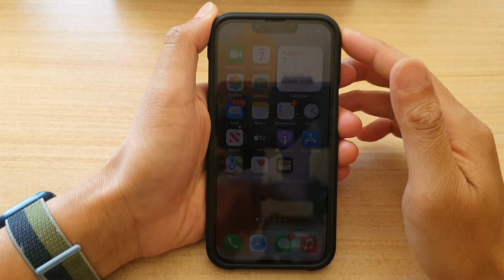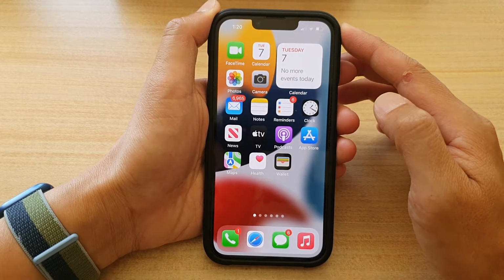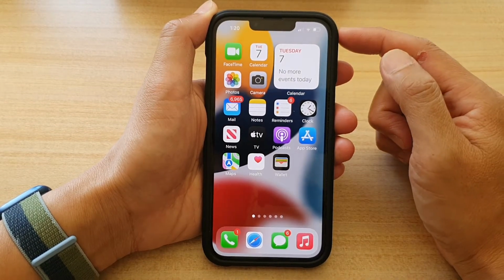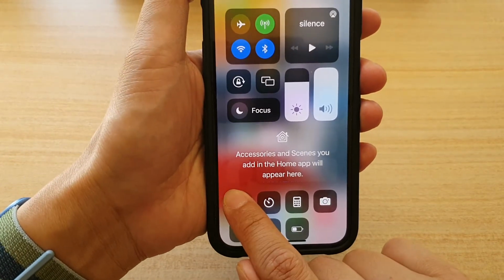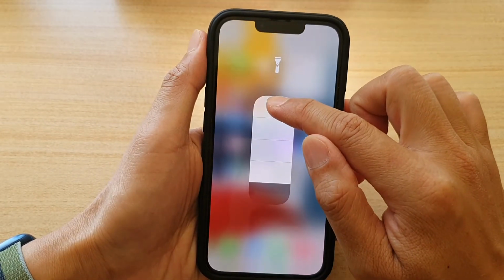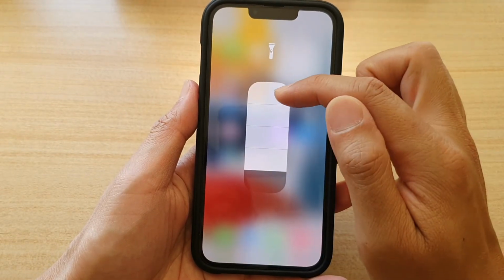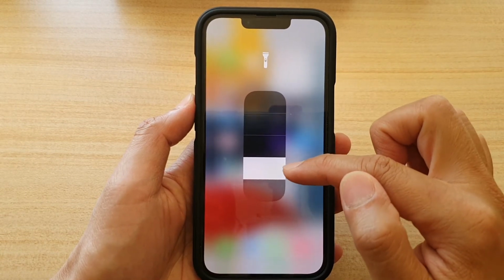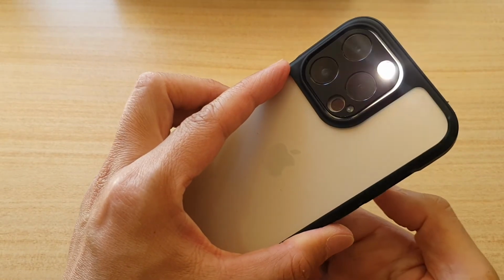iPhone 13/13 Pro: How to Increase/Decrease Flashlight/Torch Brightness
Learn how you can increase or decrease flashlight or torch brightness on the iPhone 13 / iPhone 13 Pro.